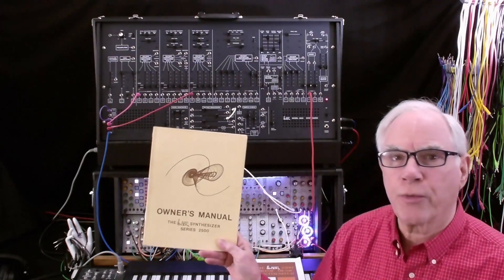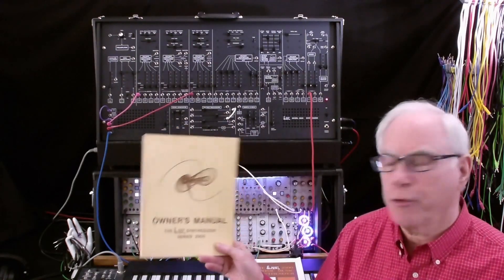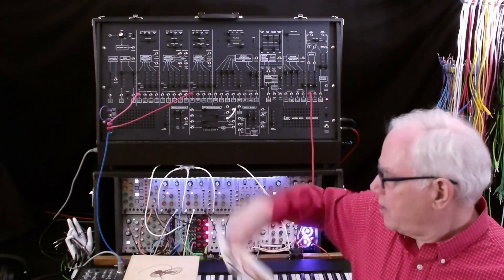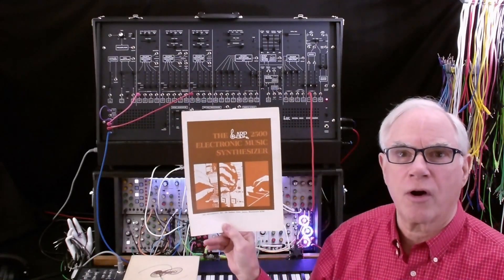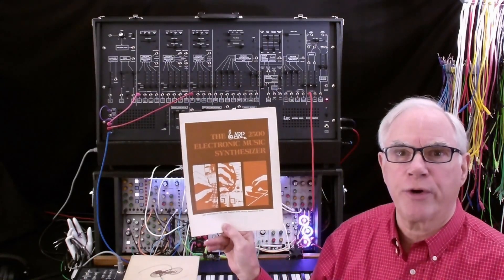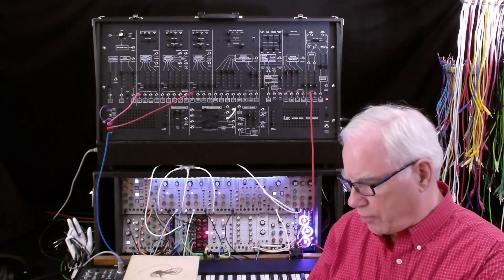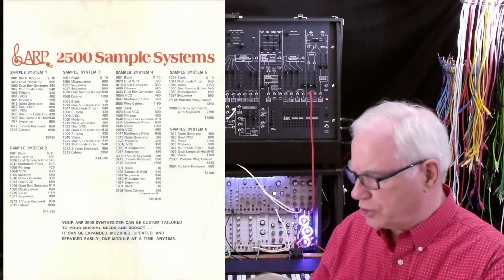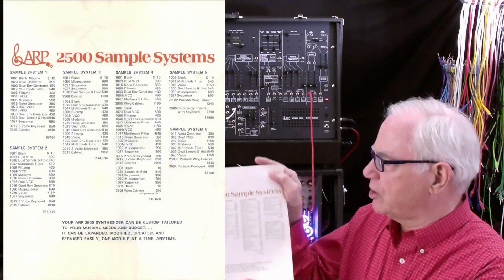ARP 2500 Bible - My BARP 2500 system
This video documents the configuration of my Behringer ARP 2500 system.
Correction (4:47-5:07):  The 1004 expander waveform outputs do NOT change phase as you flip the switches.  They are constant, normal phase waveform outputs.  Sorry for misstating that in the video.
Here are some links to items referenced in the video:
ARP 2500 Owners Manual
The B2500 expander modules are by Euro Utilities out of Berlin Germany.  Their Tindie.com store is here:
TIMECODE

0:00 - Intro
1:38 - What modules for a 2500 system
2:09 - B2500 Modules in my 2500 system
3:18 - What's missing (non B2500 modules)
4:38 - B2500 expander/breakout modules
6:03 - Drums: MI Peaks + Euclidean Circules sequencer
6:28 - Keyboard?
7:24 - Conclusion